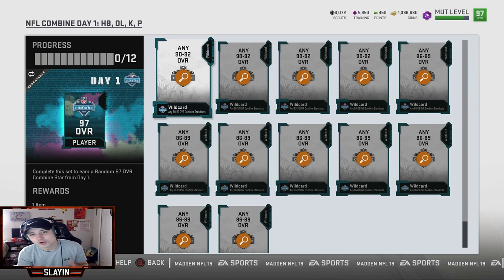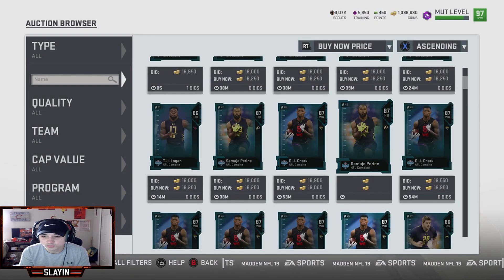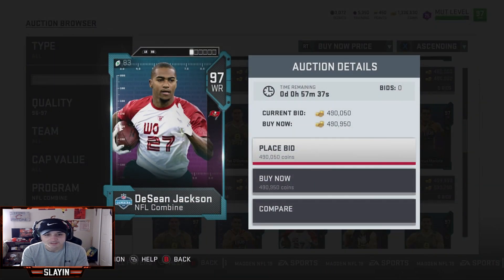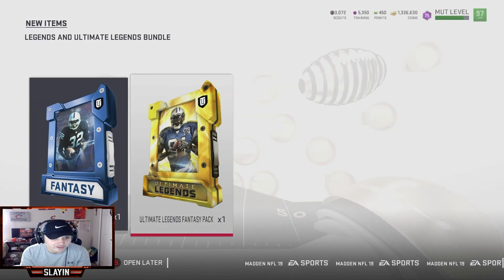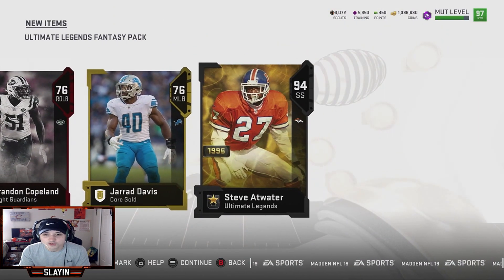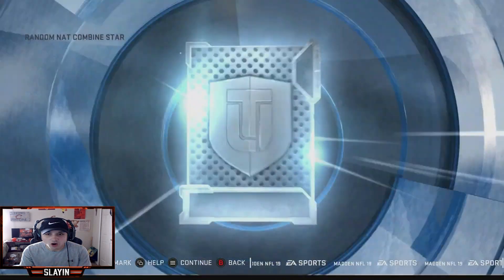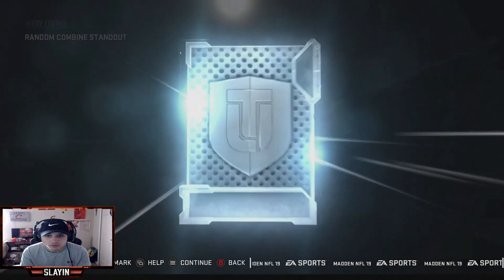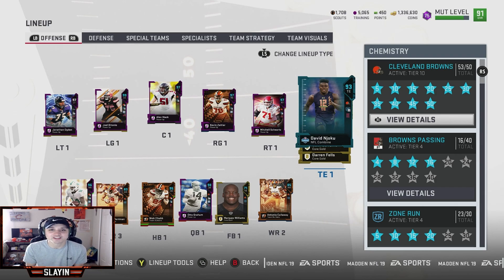WE PULLED THE BEST COMBINE PLAYER! NFL COMBINE PROMO MADDEN 19 ULTIMATE TEAM PACK OPENING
Today they released the QB, WR & TE for the combine promo!
We pulled 2 of the ones we wanted!

Madden19
Nfl combine madden19
full nfl combine pull madden 19
madden 19 pack opening
obj madden 19